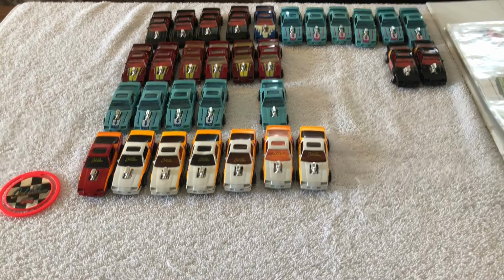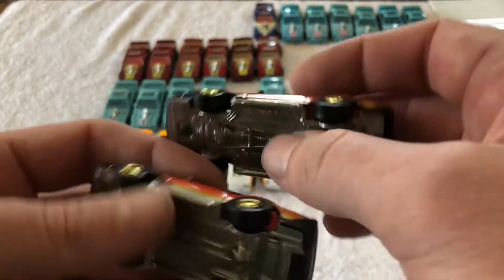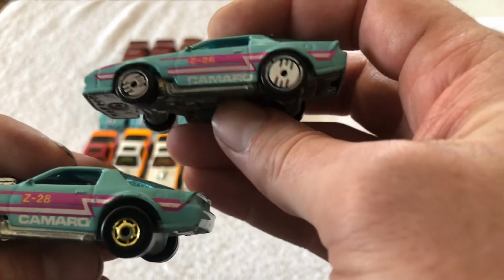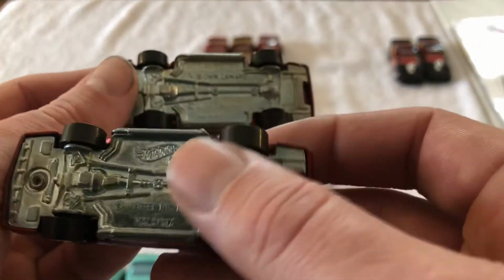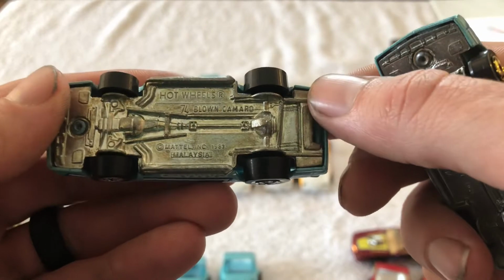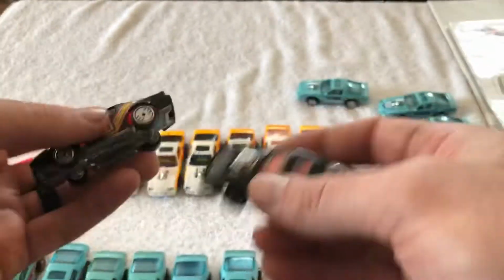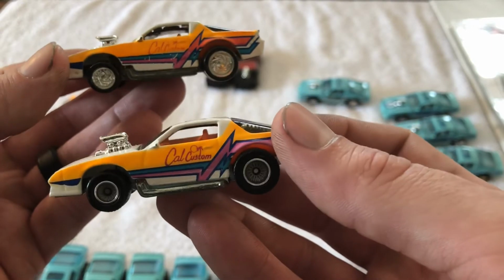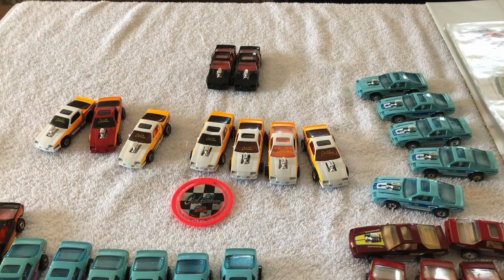MVP Hot Wheels Casting Call - Blown Camaro Z-28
Hot Wheels Casting Call - Blown Camaro Z-28.  A video helping to explain the variations of the casting. This is not a complete list of all the variations that are available but it will help you to know what you’re looking for. This video only contains the casting with the protruding engine. A second video will be added to show the releases without the protruding engine later.